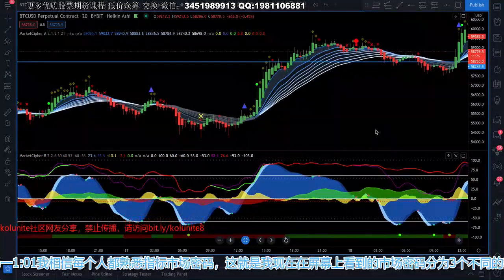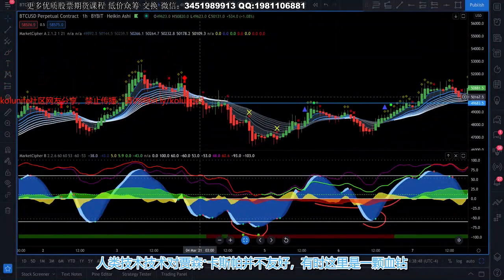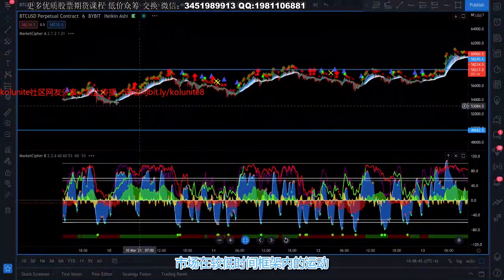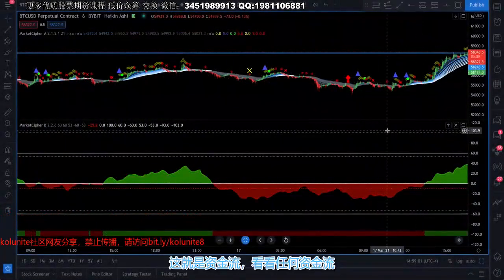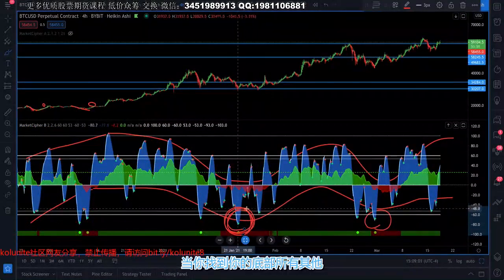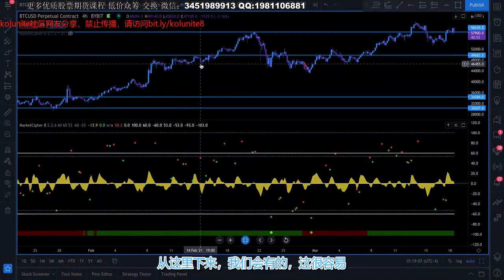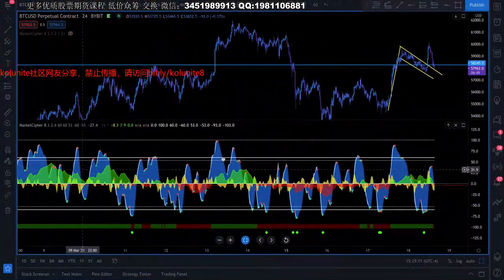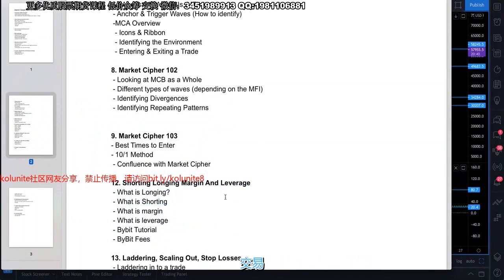12 Market Cipher 101 from Jayson Casper 2